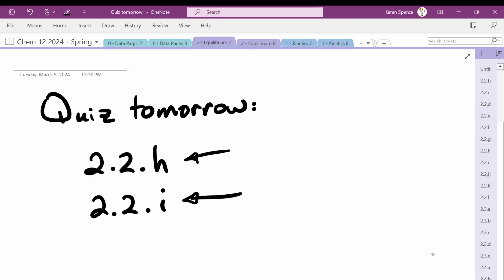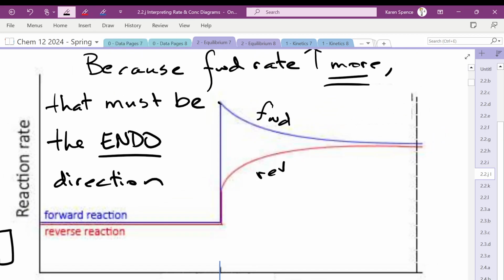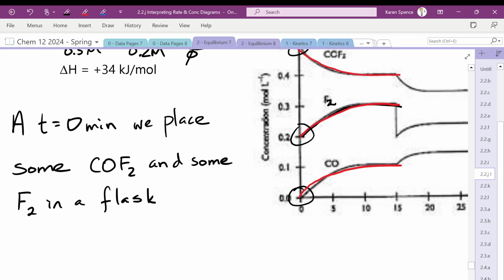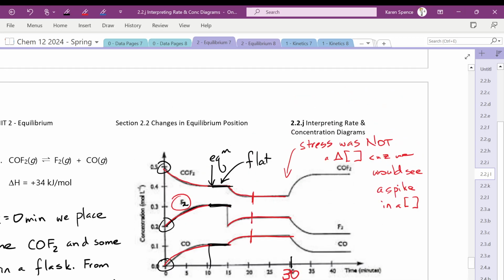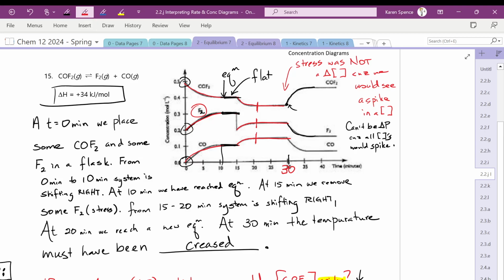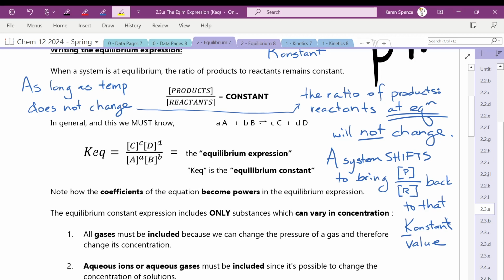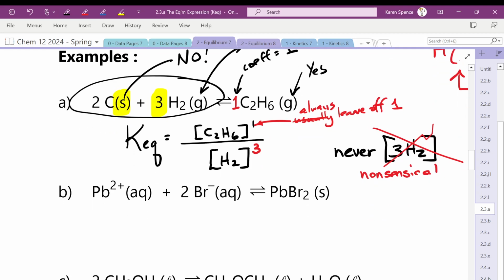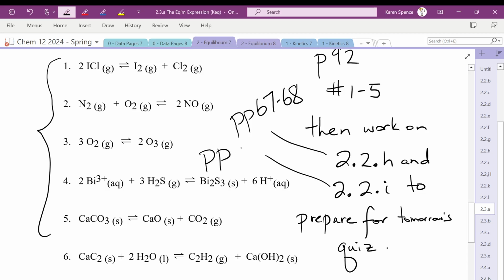2024-03-05 Interpreting Rate & Conc Diagrams ; Writing Keq Expressions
Time approx 14:48  Question 15 p. 78
Time approx 41:17 The Equilibrium Expression (p. 91)